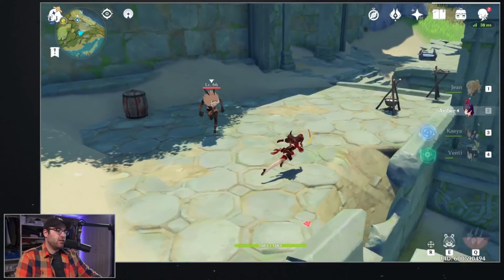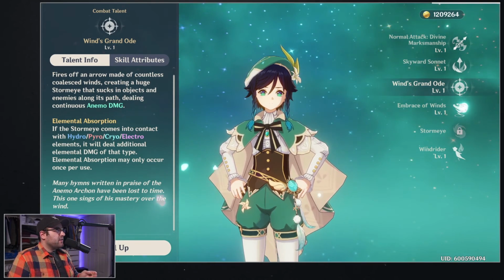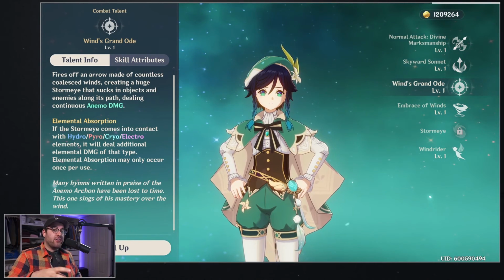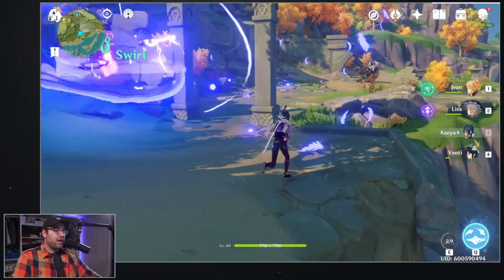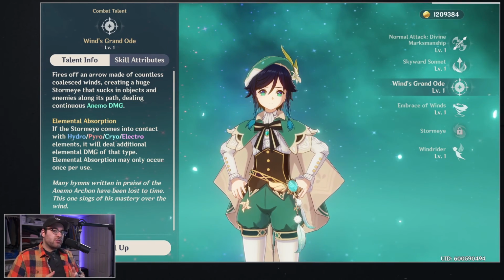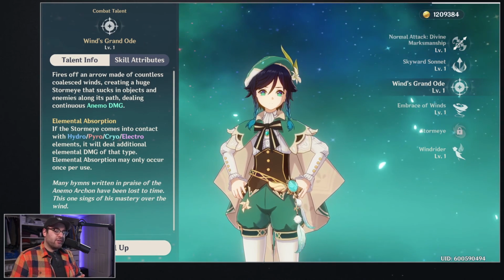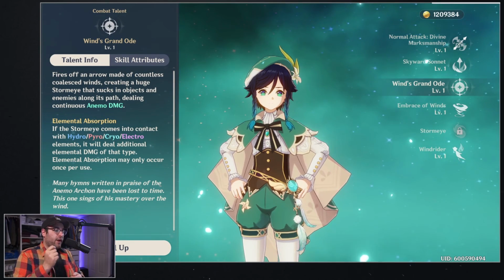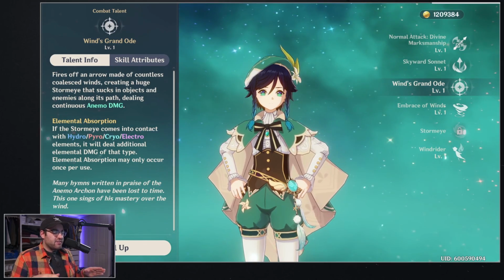Elemental Absorption! What Is It and How Does It Work? | Genshin Impact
Elemental Absorption is a mechanic built into some of the current Anemo hero's kits, but how does it affect team comp and who you should put Elemental Mastery on? Let's discuss...